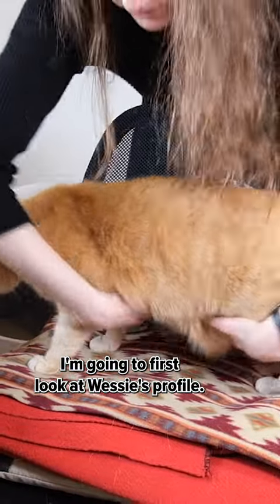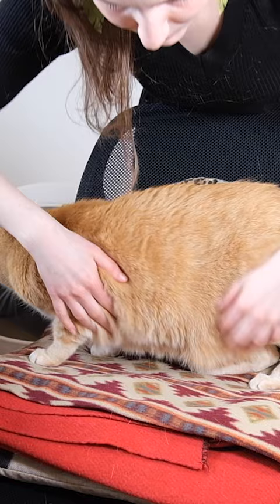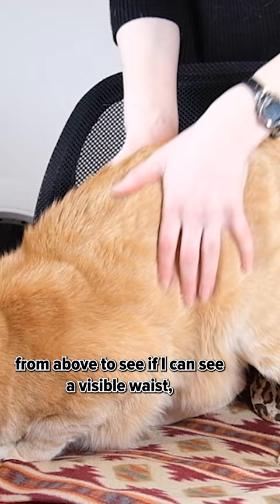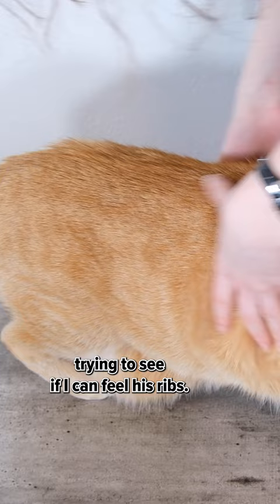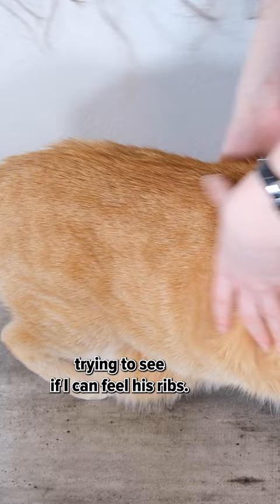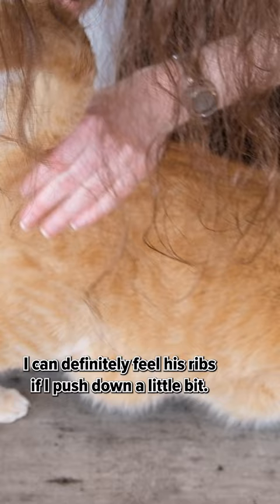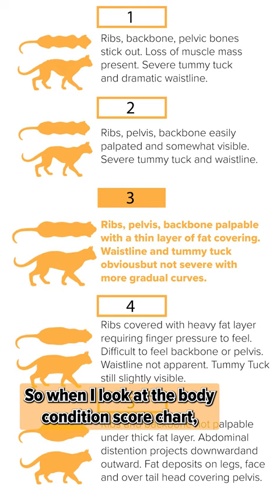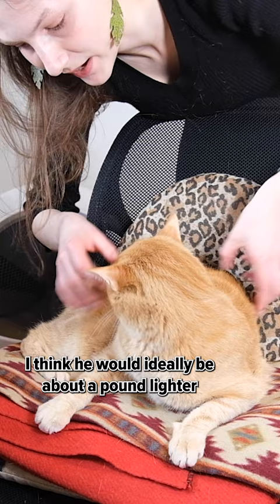Is Your Cat Fat? Here's How to Find Out